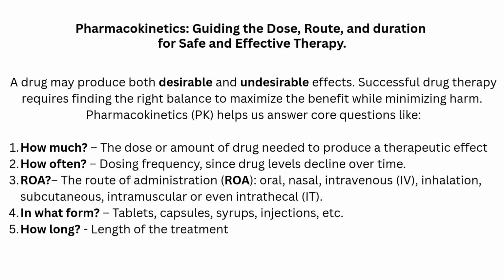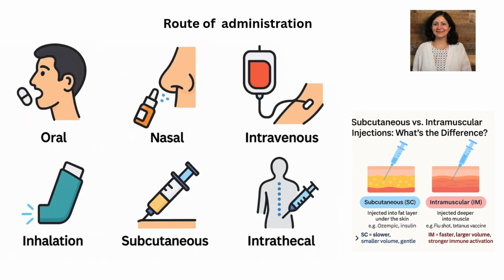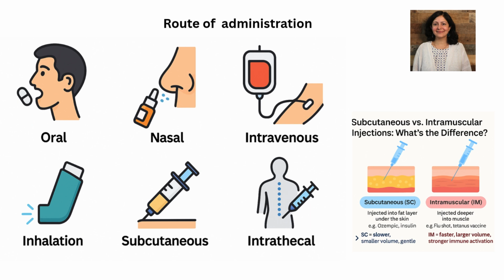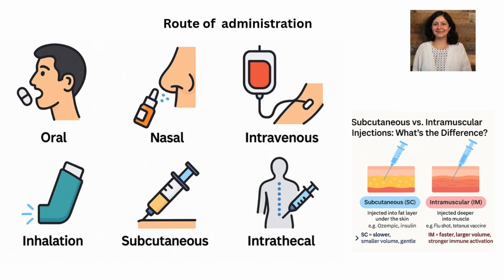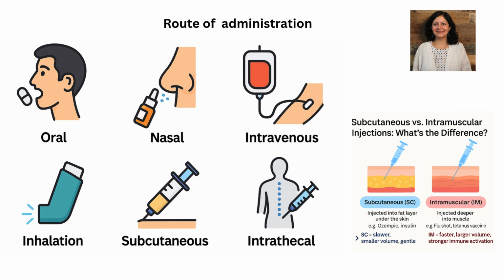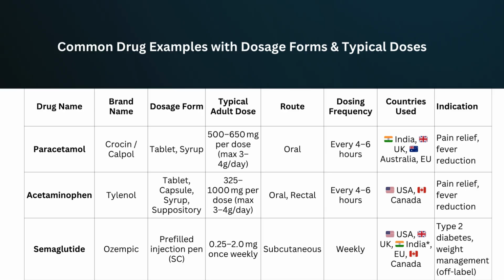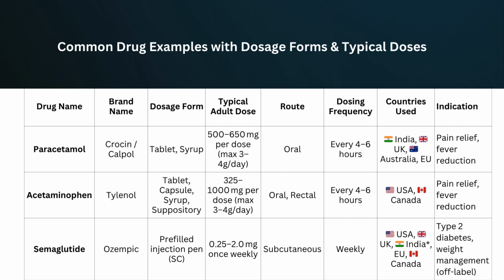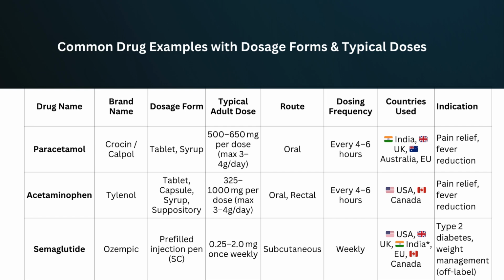What Is Pharmacokinetics (PK) and Why It Matters?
What is Pharmacokinetics (PK), and why does it matter in science, medicine, and everyday health?

In this video, we break down the basics of PK — the science of how a drug moves through the body. This introduction helps you understand

1. What is the meaning of the Greek word Pharmacokinetics (PK)
2. What are some of the common routes of drug administration (ROA), including oral, intravenous, inhalation, subcutaneous, intramuscular, and intrathecal.
3. Difference between subcutaneous and intramuscular
4. This video touches on some basics like: How much (amount), How often, ROA, How long?

🎓 Ideal for students, healthcare professionals, and curious learners.
💡 Simple, visual, and scientifically sound — in true Infovideopedia style.

📌 Learn joyfully. Learn clearly.